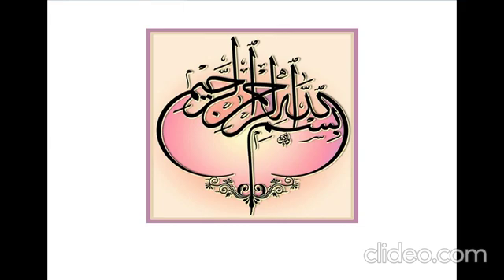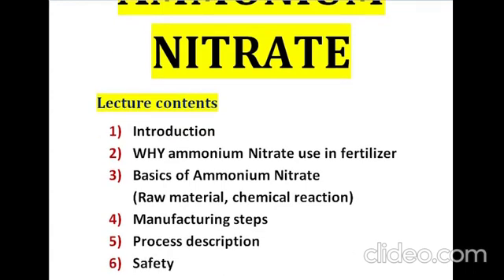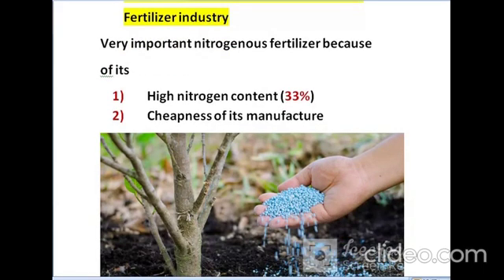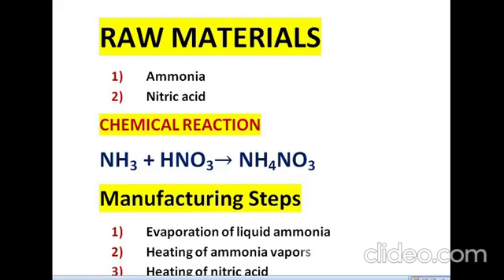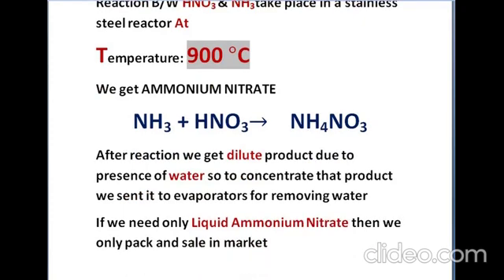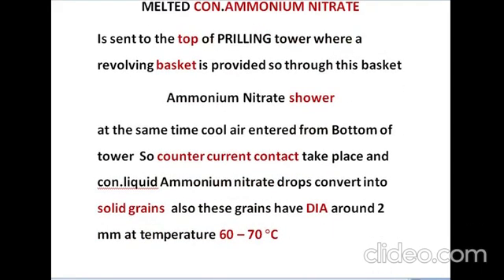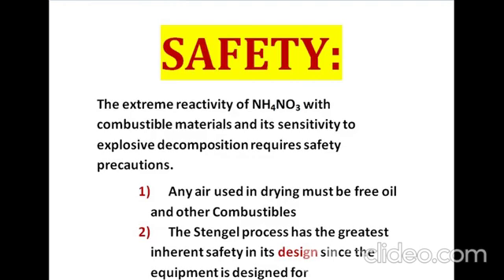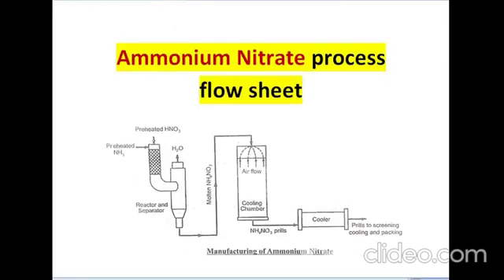Production Of Ammonium Nitrate | ammonium nitrate fertilizer